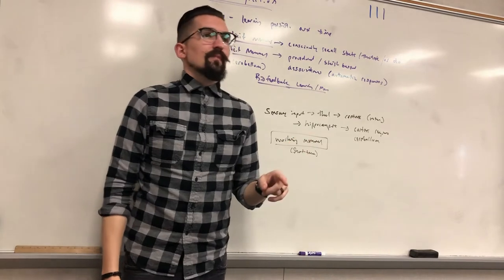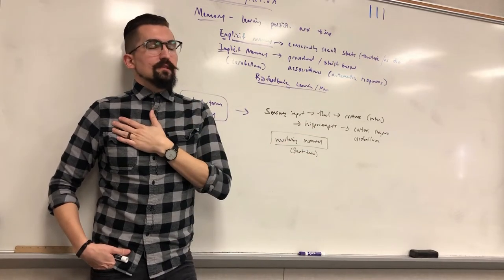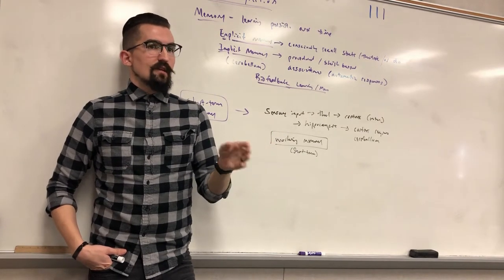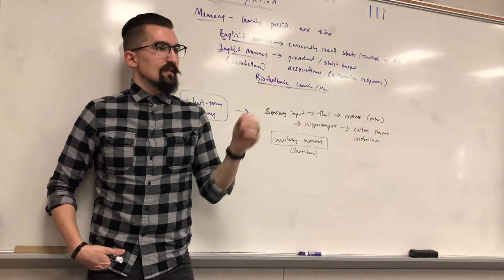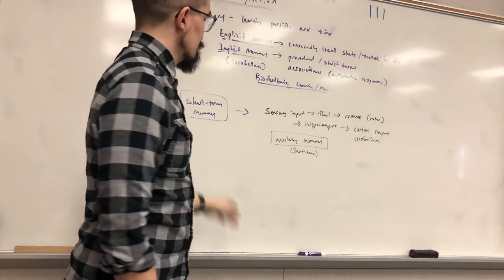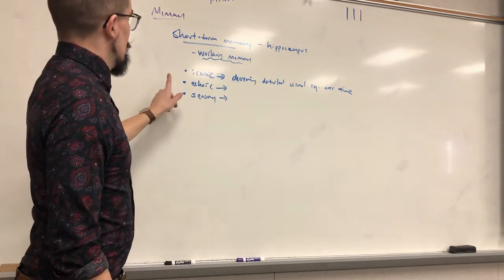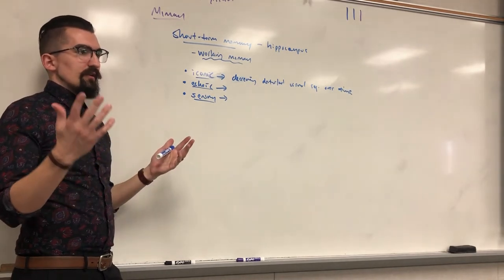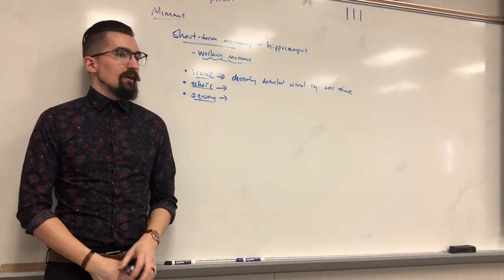AP Psychology - Units 5.1-5.6 - Memory: Encoding, Storage, Retrieval, & Biological Processes